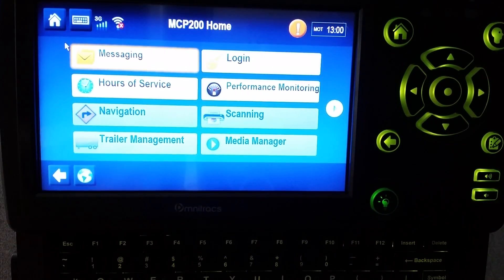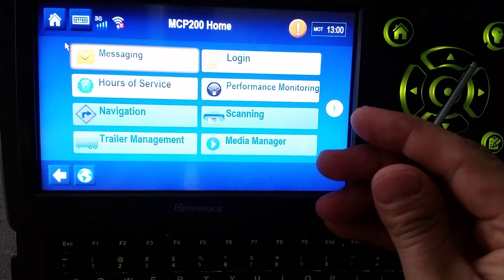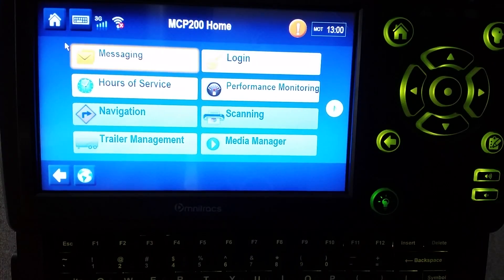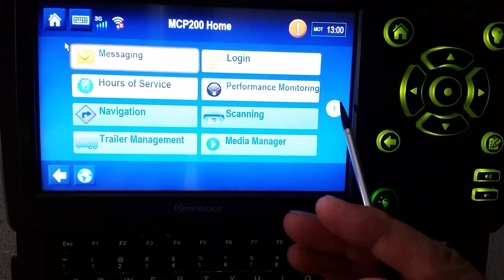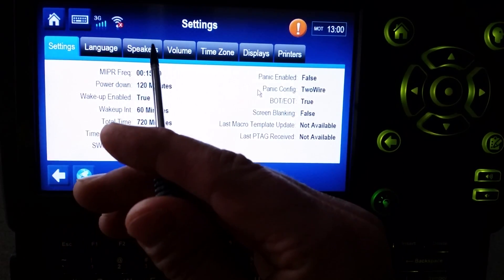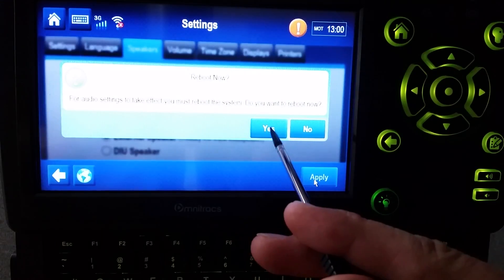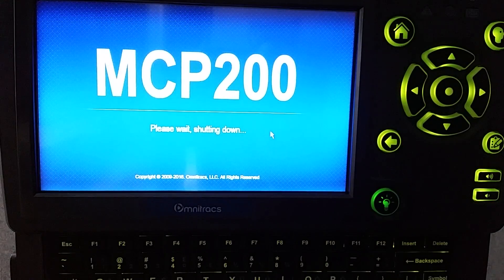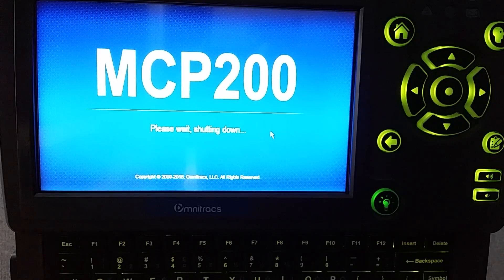Qualcomm mcp200 soft reset (2nd version)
Many ways for a driver to reset the satellite, this is only one option. By performing this reset the intent is to eliminate reoccurring errors with your device.